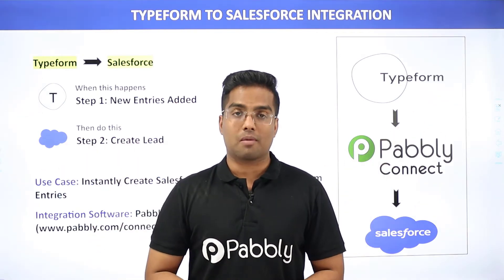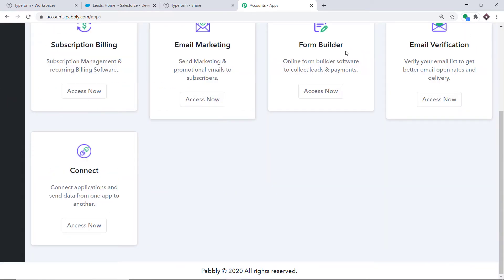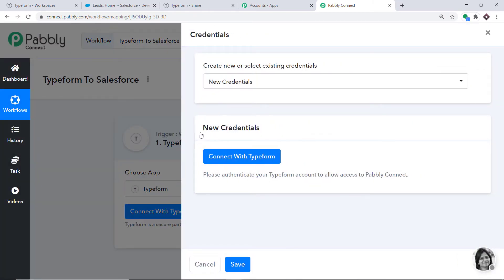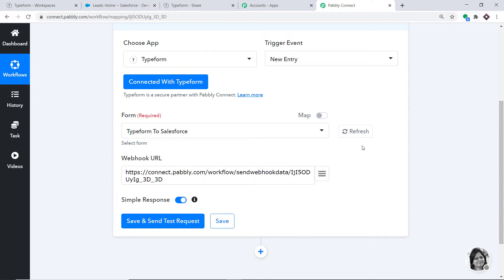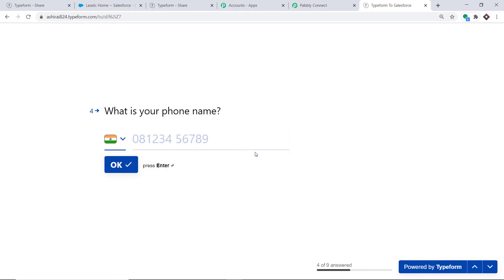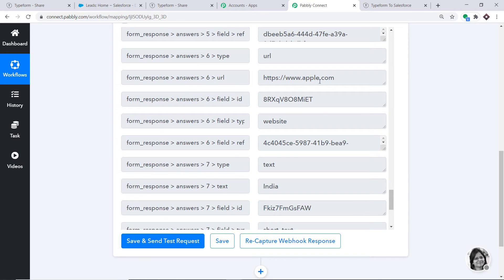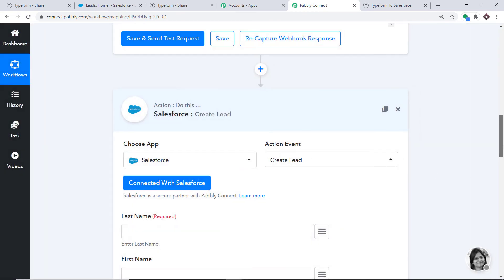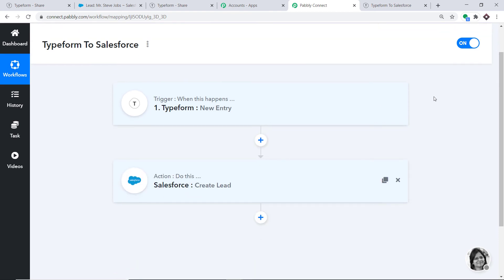Instantly Create Salesforce Leads from New Typeform Entries | Typeform Salesforce Integration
✅ In this video, we will learn how to instantly create Salesforce leads from new Typeform entries using Pabbly Connect.

Typeform Salesforce Integration